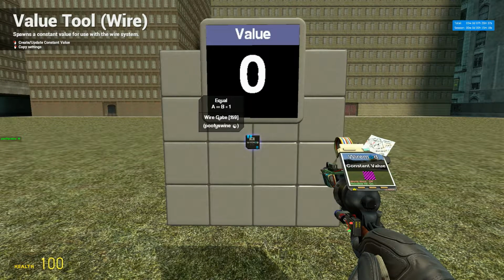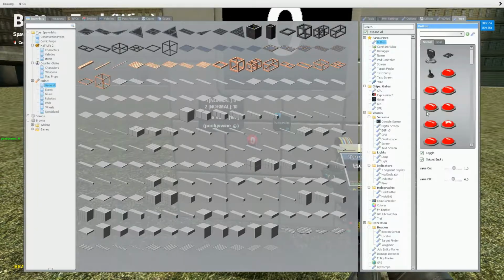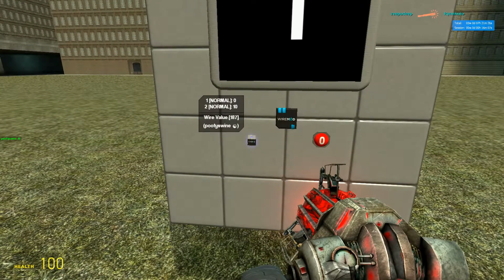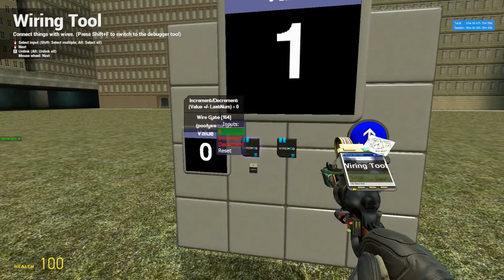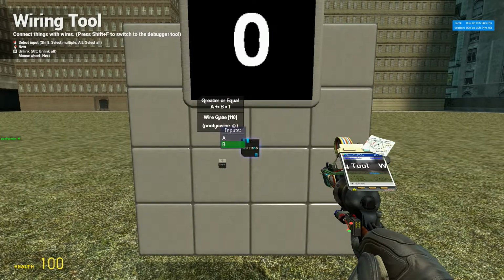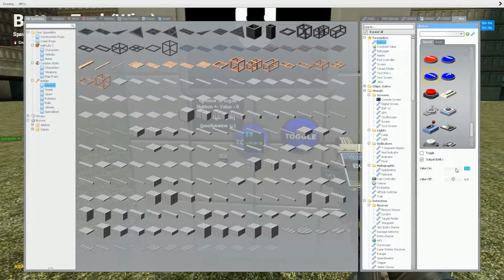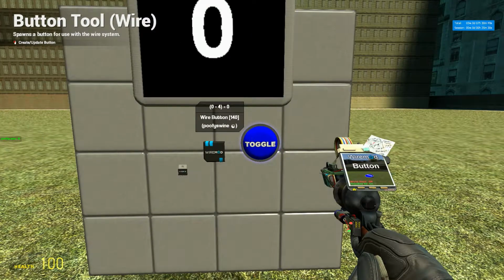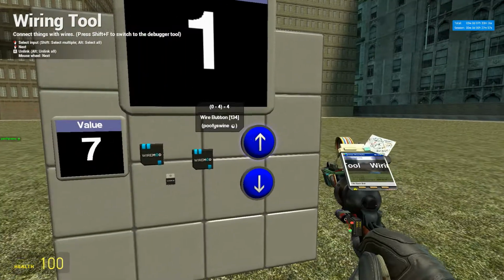Gmod How 2 Use Chips & Gates #9 | Equal | Greater or Equal